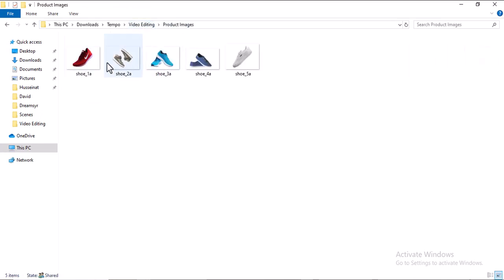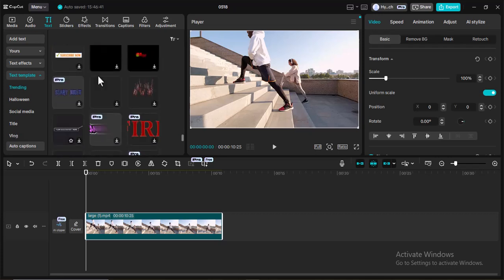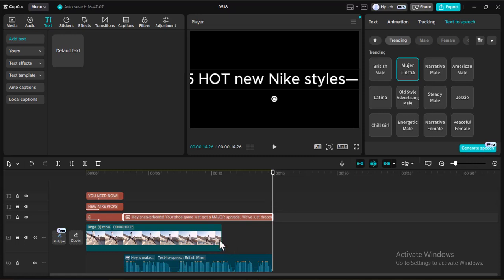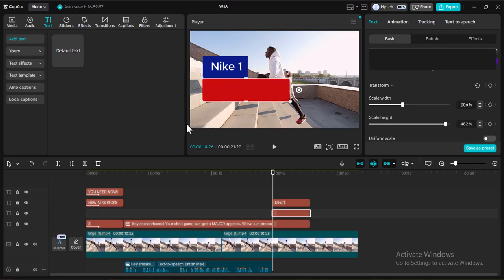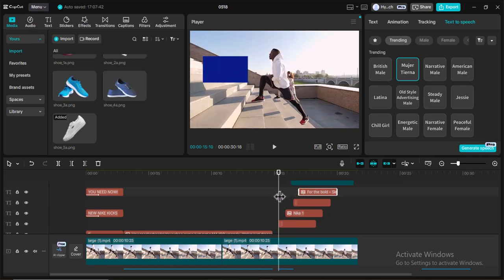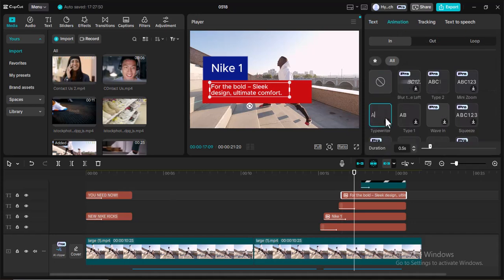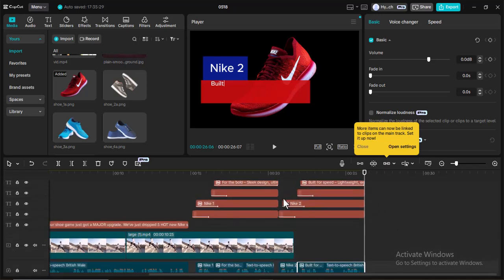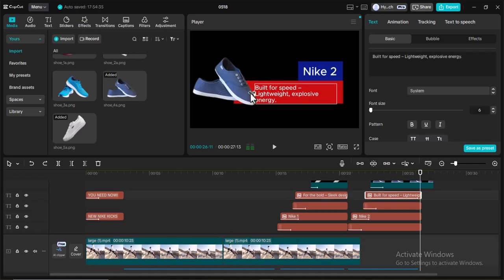Professional Cap Cut Video Editing - Practice Project - Part 3a | Free Digital Skills Training 2025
Welcome to Part 3a of our Professional Cap Cut Video Editing training!

In this session, I started the practice project and showed step-by-step how to professionally make use of Cap Cut in creating real business videos.

Whether you're new to video editing or looking to sharpen your skills with a powerful and free tool, this tutorial is tailored to help you build confidence and create amazing video content.

📌 Watch out for Part 3b, the final part of the practice project on the Desktop version of Capcut.

Whether you're a beginner, freelancer, business owner, or aspiring entrepreneur, this video is packed with value that will help you start or scale your video editing journey.

💬 Let’s Connect!
✔️ Found this video helpful? Drop a comment and share your thoughts!
✔️ Got questions? Ask in the comments—I’m happy to help!

Want to stay ahead in the digital space? Join our WhatsApp group and connect with like-minded tech and digital enthusiasts!